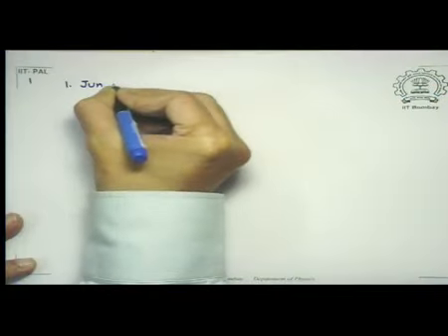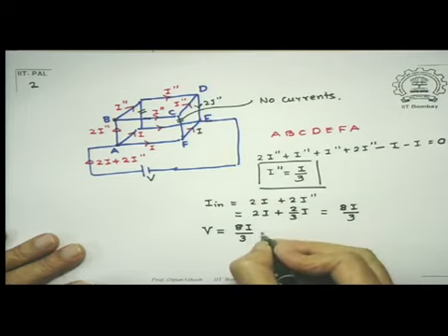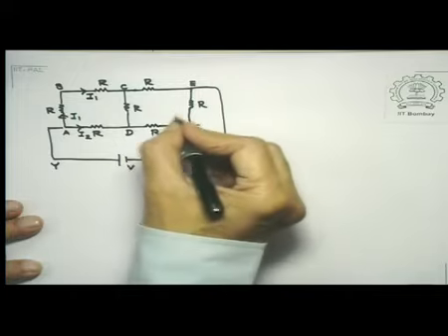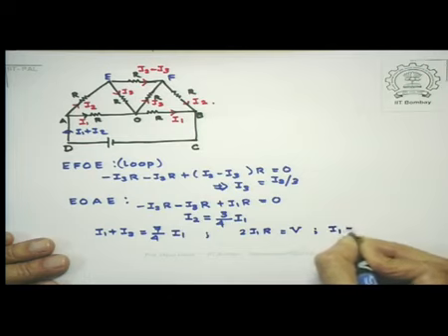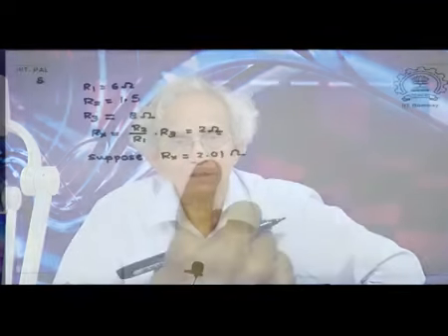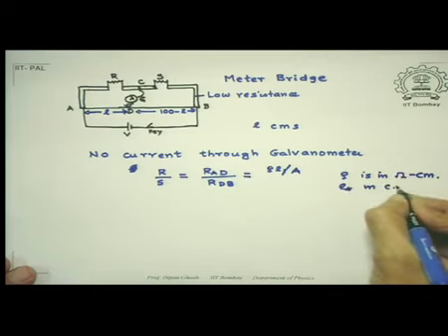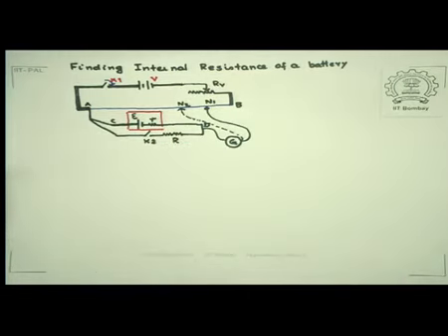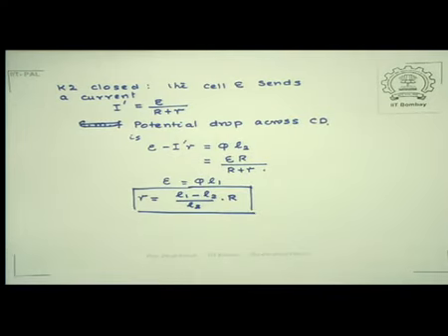Physics Class 12 Unit 03 Chapter 13 Wheatstones Bridge Meter Bridge and Potentiometer L 10/11